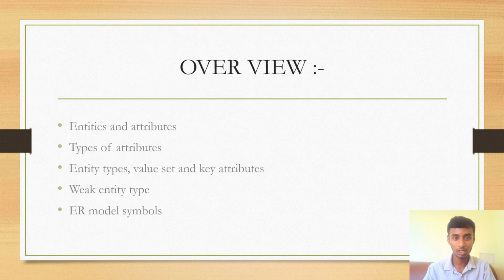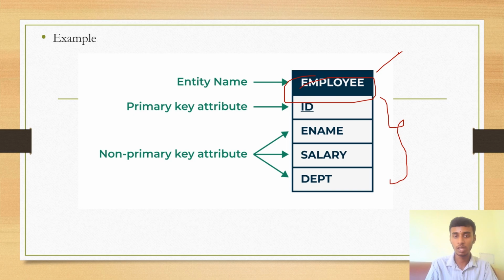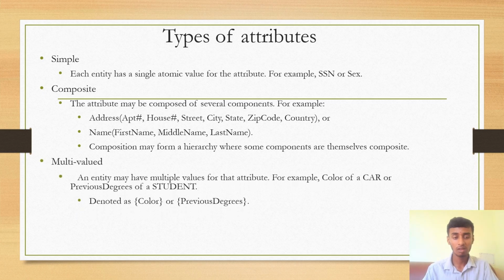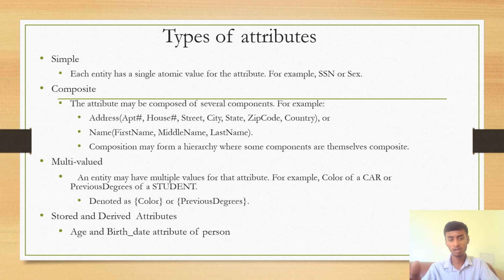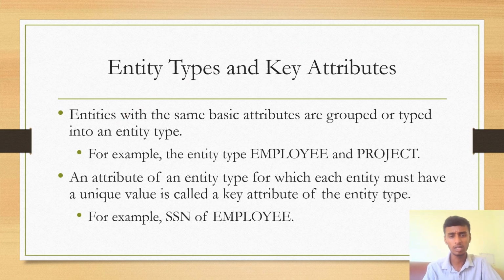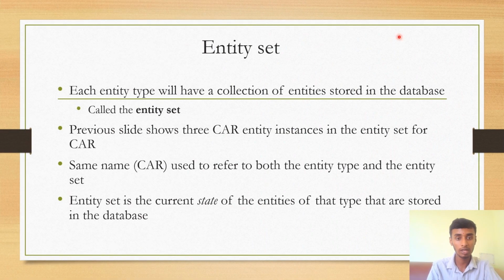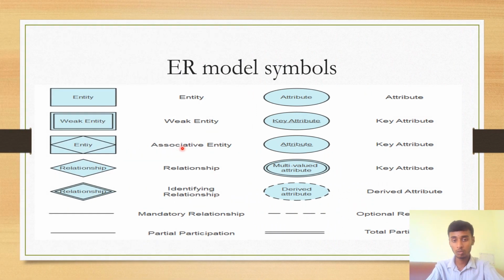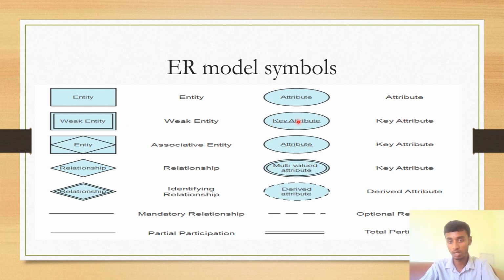DBMS|| ENTITY RELATTION CONCEPT